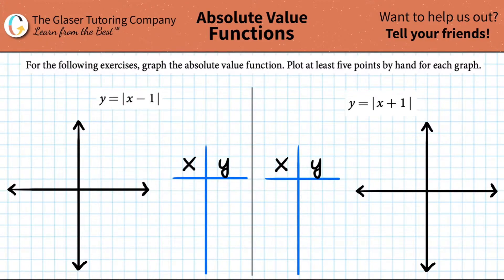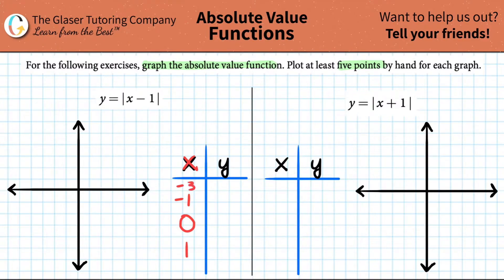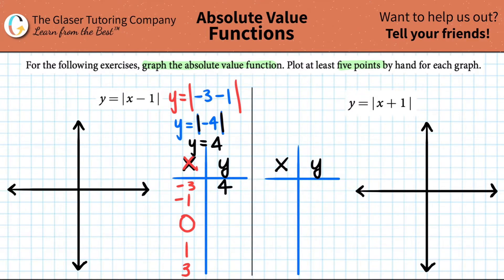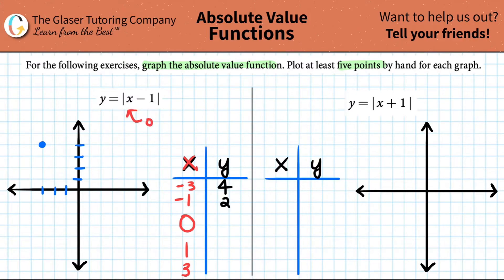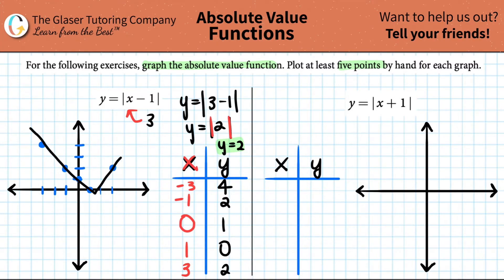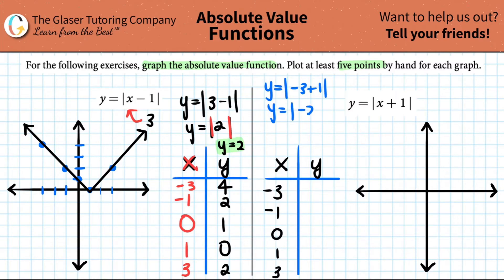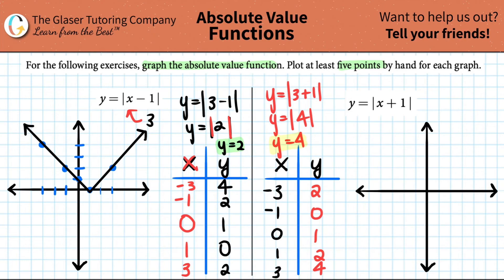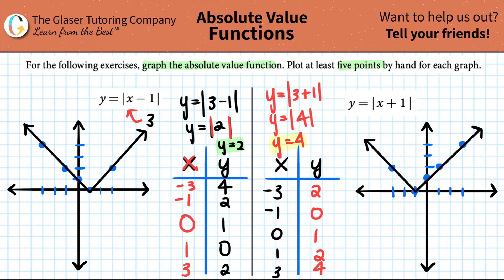Graph the Absolute Value Function: y = | x − 1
For the following exercises, graph the absolute value function. Plot at least five points by hand for each graph.